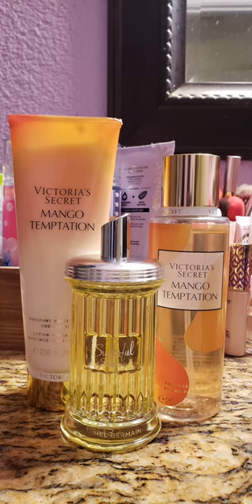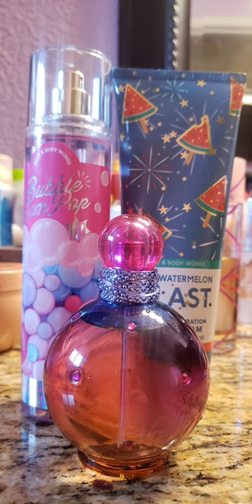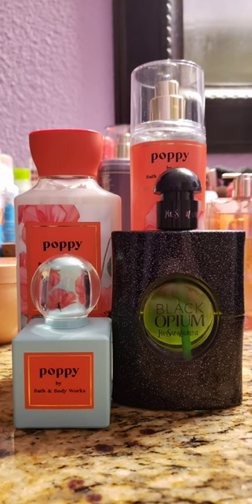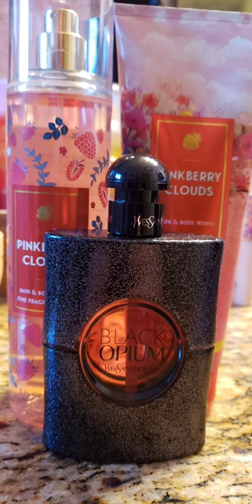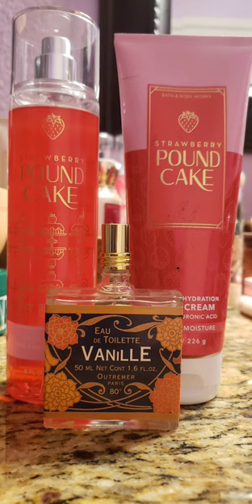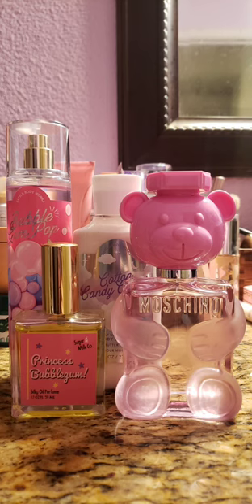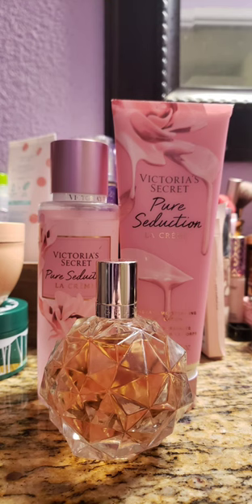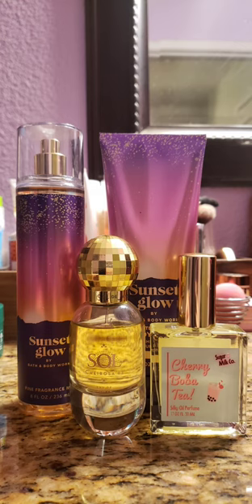Bath and Body Works layering combos - February 2023